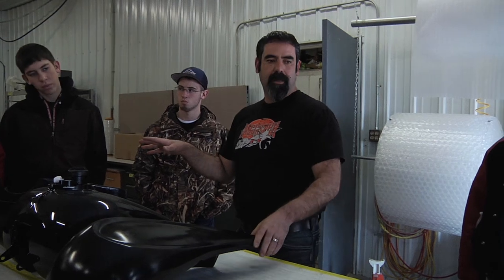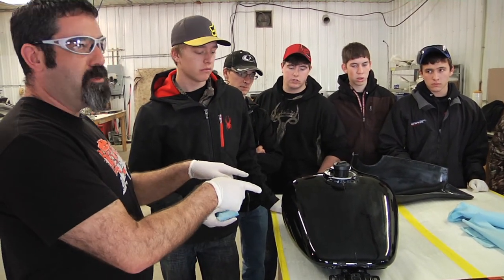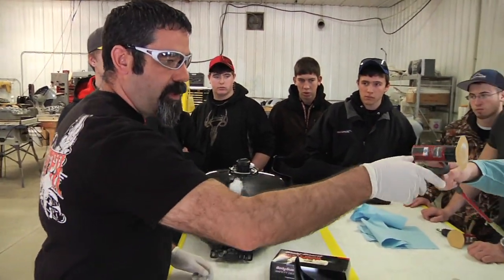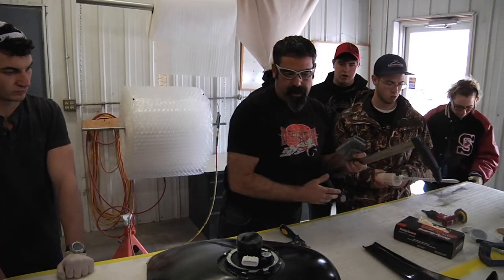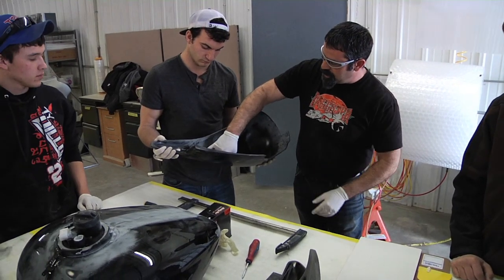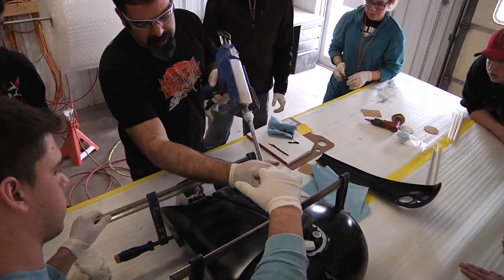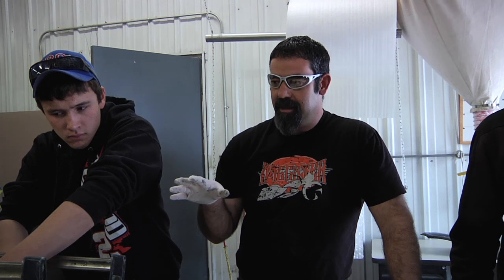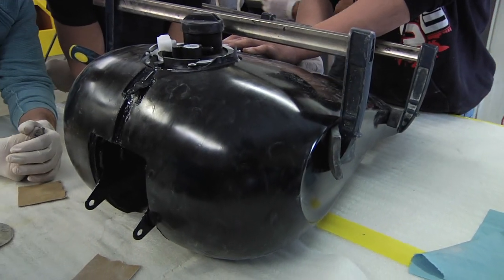How to Stretch a Gas Tank on a 2014 Street Glide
The Sturgis Buffalo Chip® presents the Buffalo Chip Challenge industrial arts and scholarship program. The build team brings motorcycle mechanics and customization to the classroom at Sturgis Brown High School. John is the owner of Baggster and manufacturing partner of John Shope's Dirty Bird Customs. During the visit, he gave the students a tutorial on how to install a DBC tank conversion kit and the class got to complete the process on the Street Glide tank off of their build. Check out this video and many more from the build at the link above.